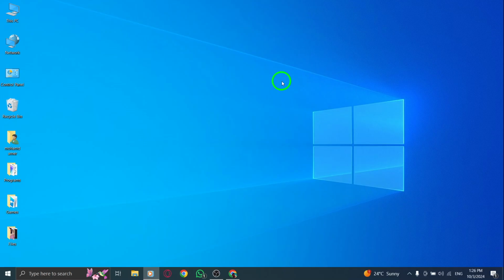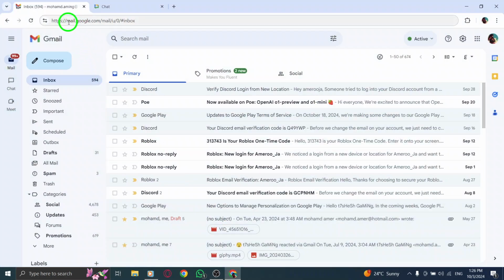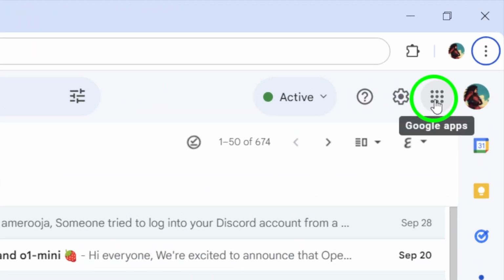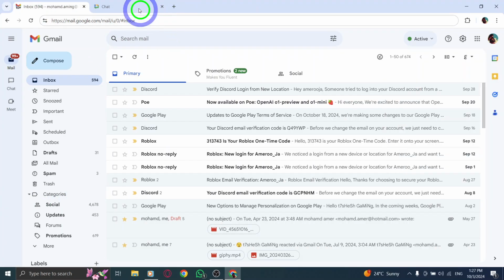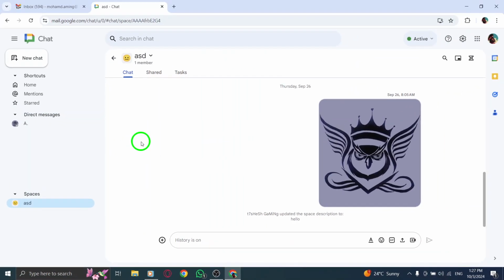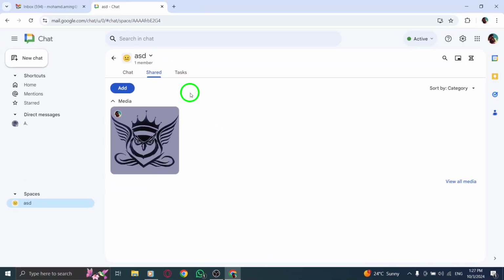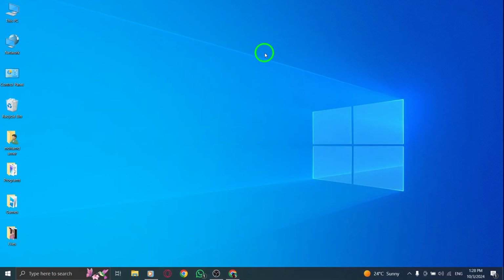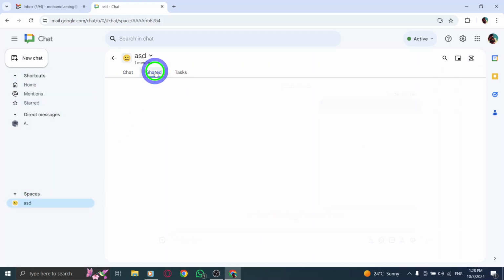How to View Shared PDF on Gmail Space On PC (New Update)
Learn how to view shared PDFs on Gmail Spaces using your PC with this easy-to-follow guide. Discover the latest updates that make accessing your shared documents straightforward and efficient.

Open Gmail.com
Click on the Shared section at the top of the space.

Now you can quickly find and manage all your shared PDFs in Gmail Spaces. Stay organized and enhance your collaboration experience.
Chapters:
00:00 Intro
00:12 Soultion
01:05 Outro